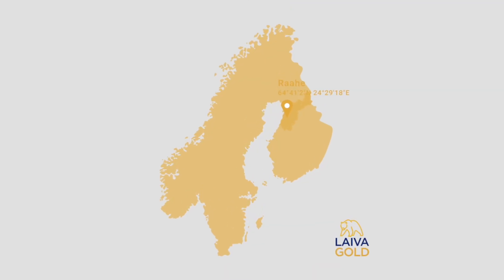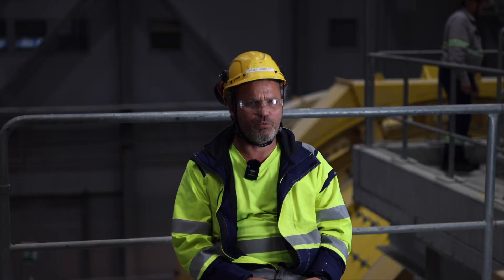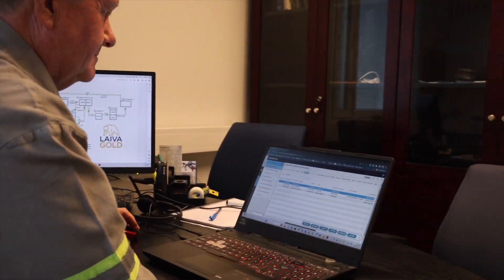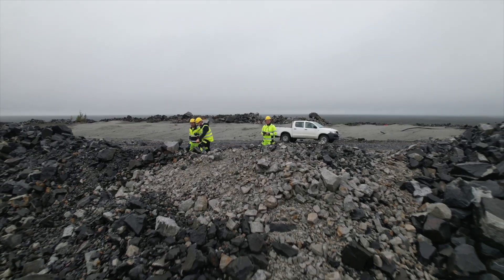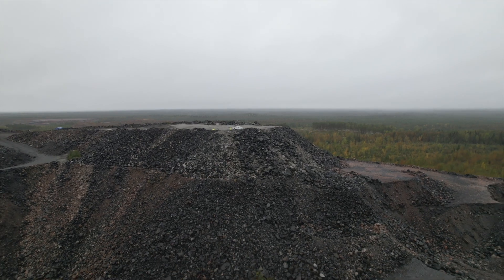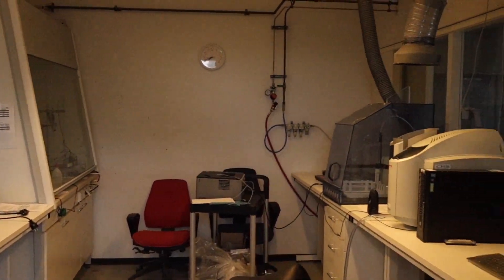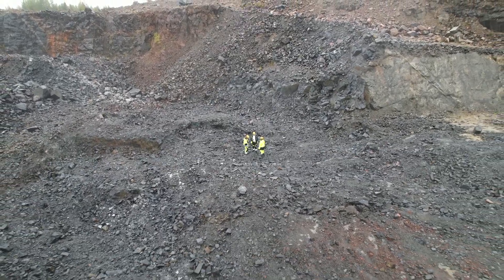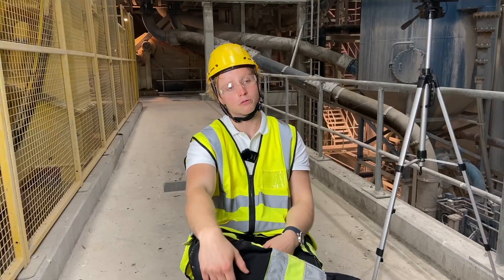Mine Manager Explains: Why 3 Million Stockpile is a Game Changer | Laiva Gold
Talking with the Mine Manager of Laiva Gold about how the 3 million stockpile next to the Laiva Gold processing facility might contain significantly more gold than previously anticipated.

Laiva Gold is a Mining Company Focused on the Exploitation of the Finnish Laiva Gold Project.

The Company is Currently not Listed on the Stock Exchange but Plans to go Public in 2024.